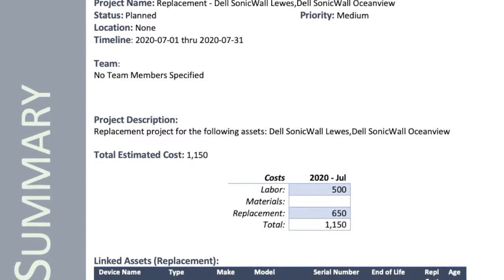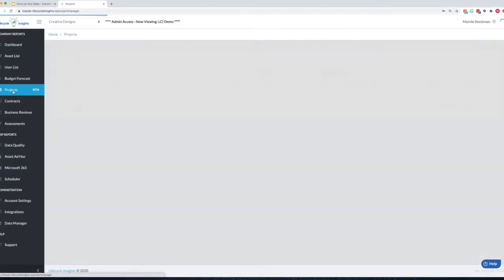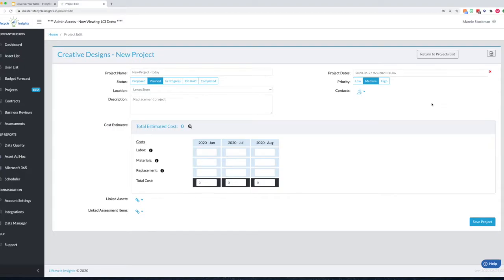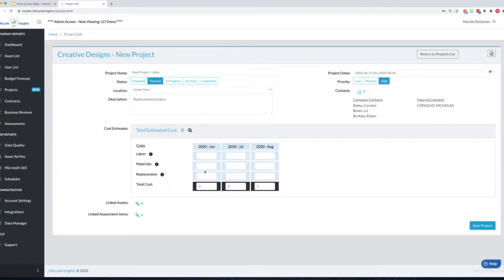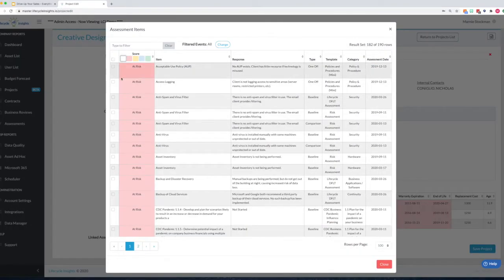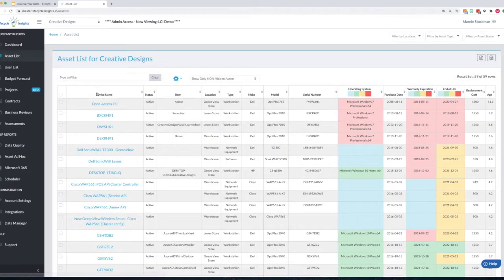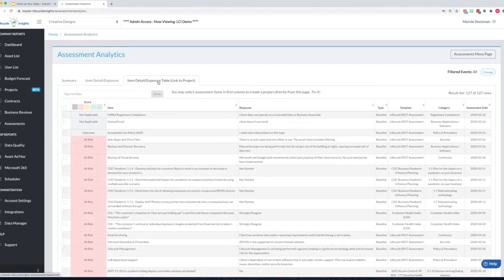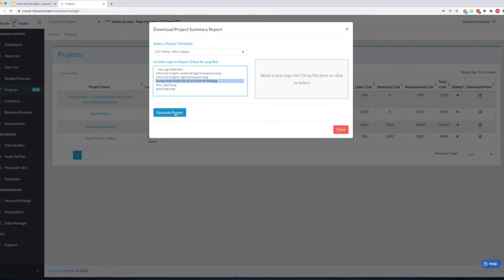Project June 2020 release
June release of projects for Lifecycle Insights